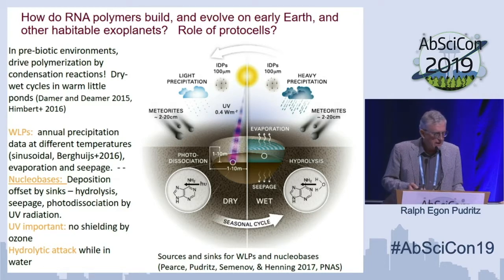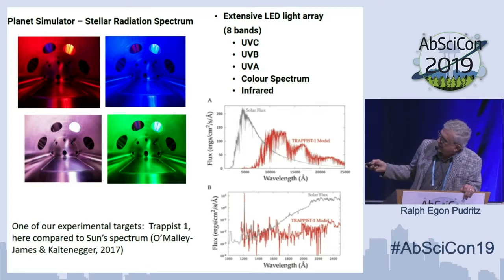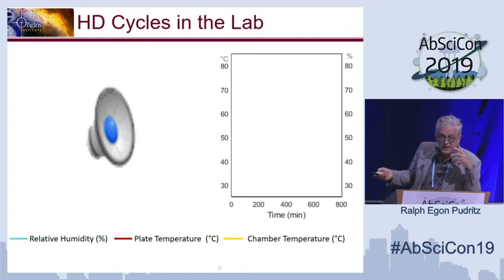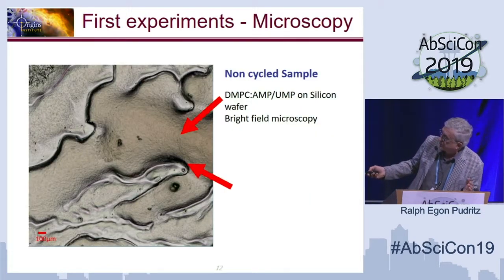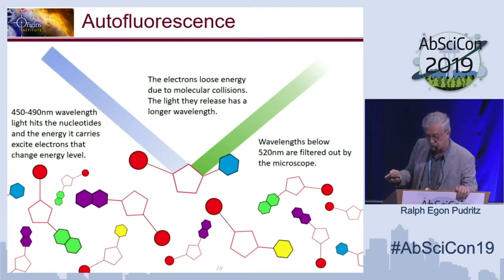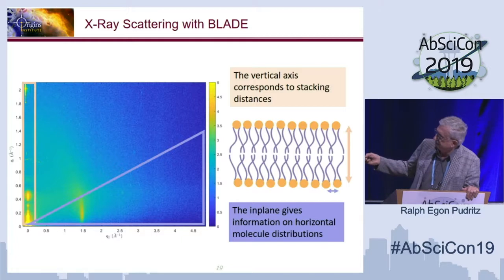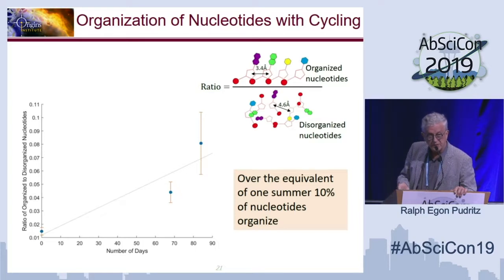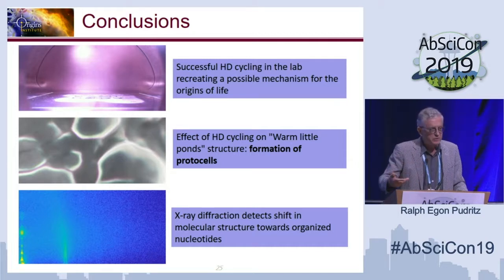AbSciCon 2019 - Room 2 Day 3 - Ralph Pudritz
The Origin of Protocells: Experiments with the Planet Simulator at McMaster's Origins of Life Laboratory
Presented by Ralph Pudritz